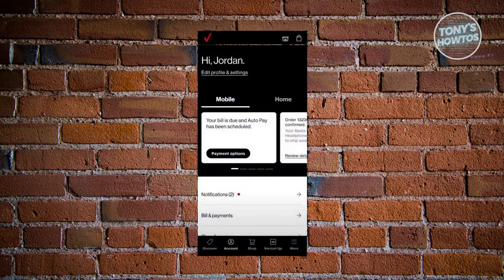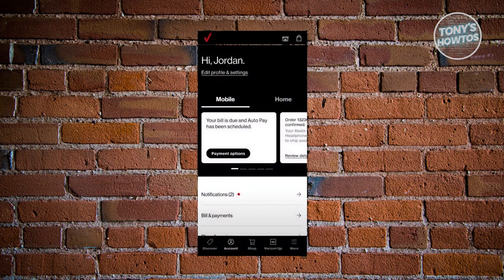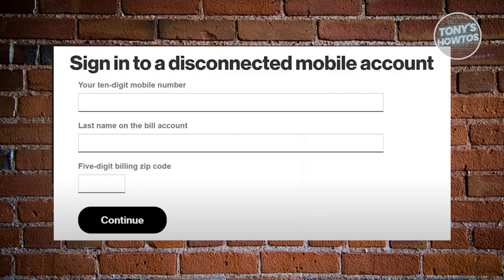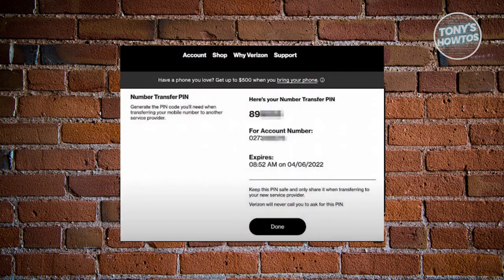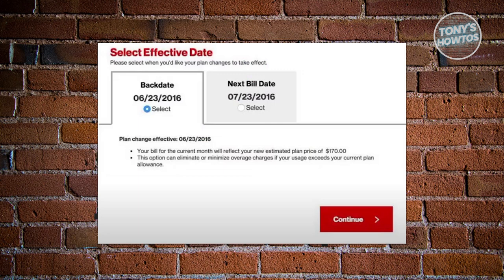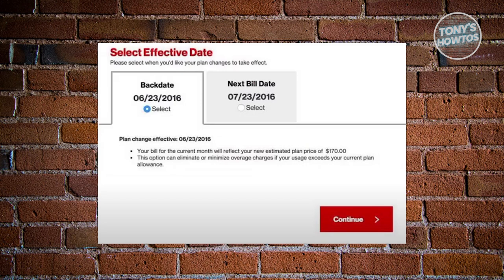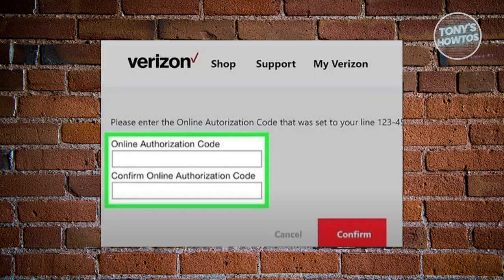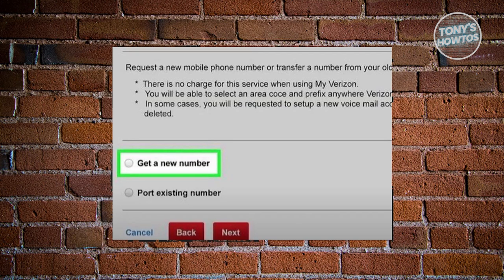How to Change Verizon Phone Number (2024)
In this video, I show you How to Change Verizon Phone Number in 2024. The quick and easy tutorial how to change phone number on verizon app. Do you want to know step by step how to use verizon app to change phone number in 2024? Yes? Great!